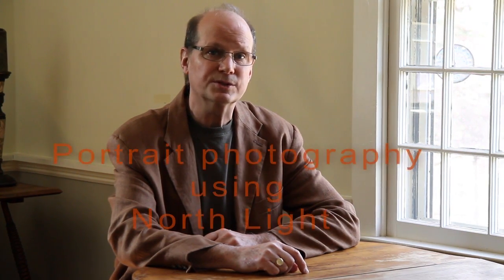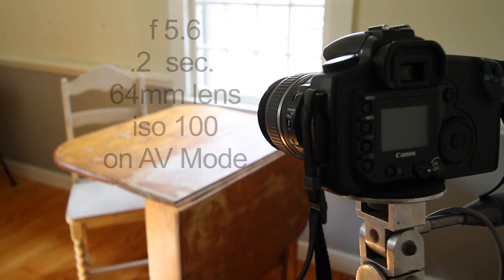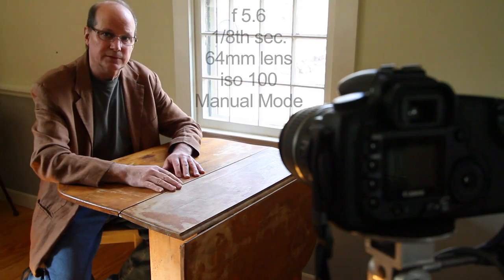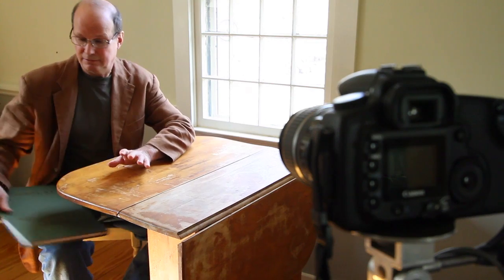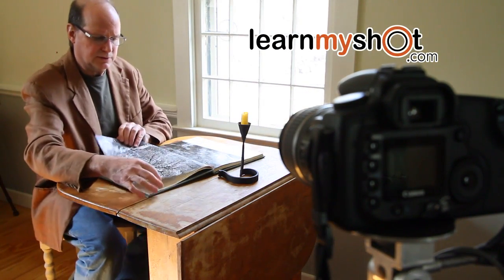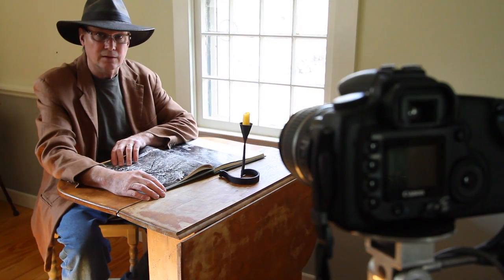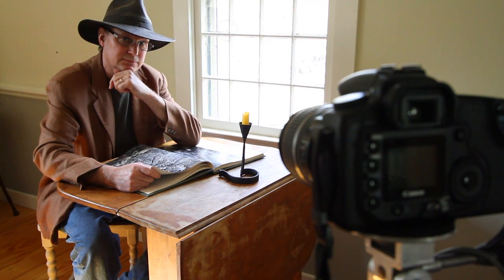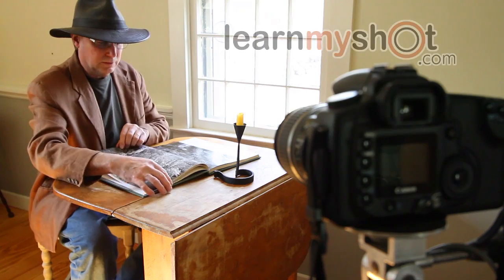North Light Portrait Photography Tutorial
Learn How to Photograph a Portraits using North Facing Window